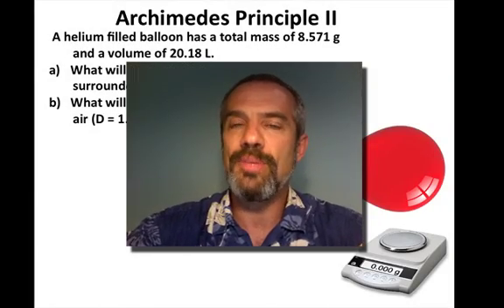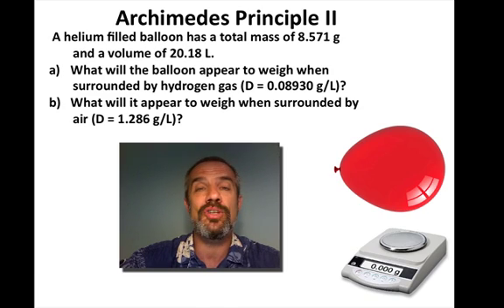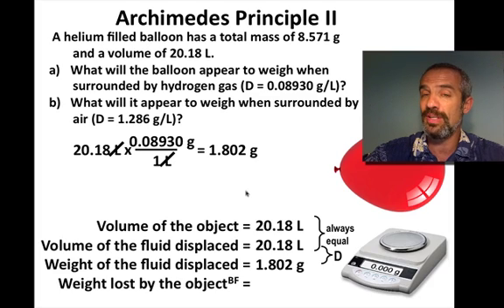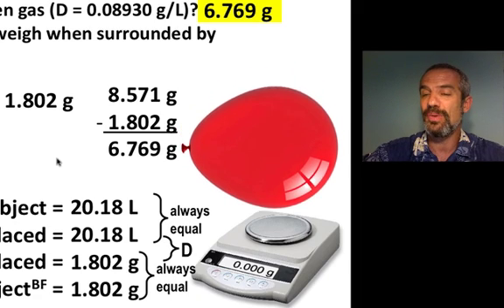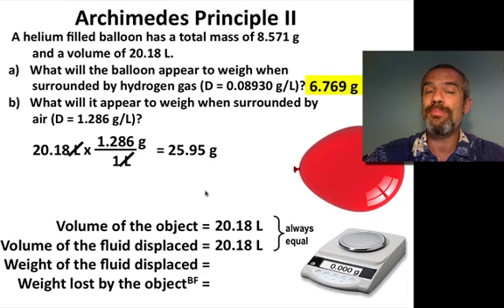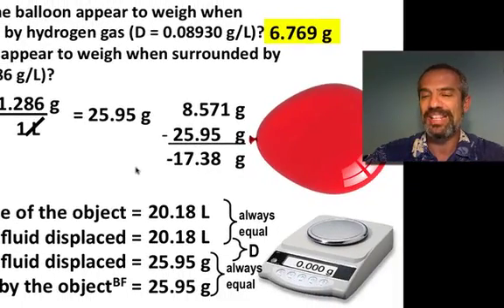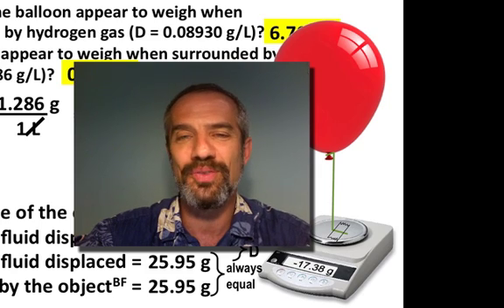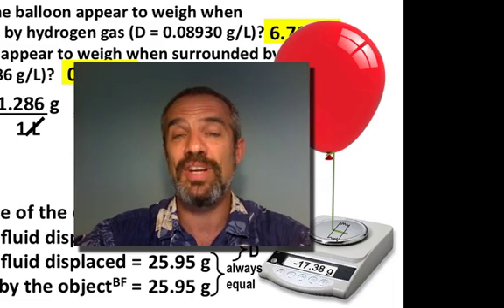ARCHIMEDES PRINCIPLE IIB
This is the second part of Archimdes Principle II in which a variety of word problems are solved using Archimedes Principle.